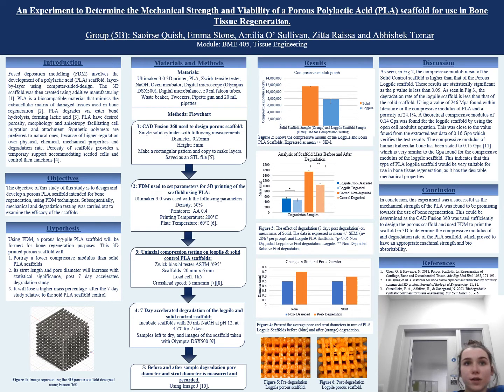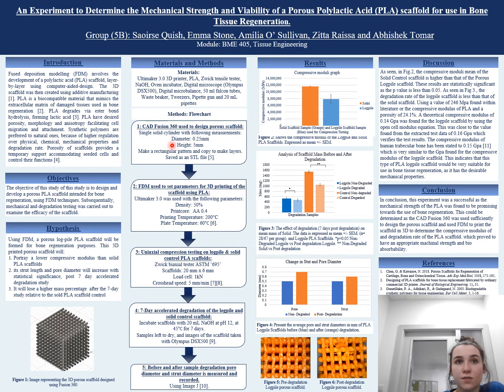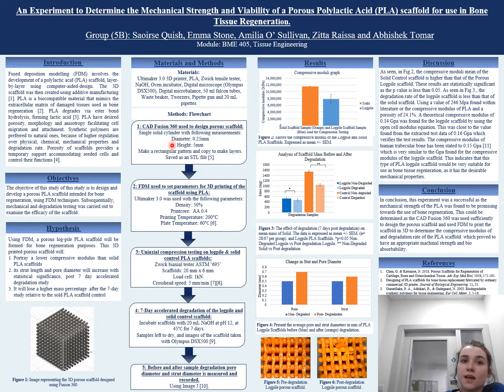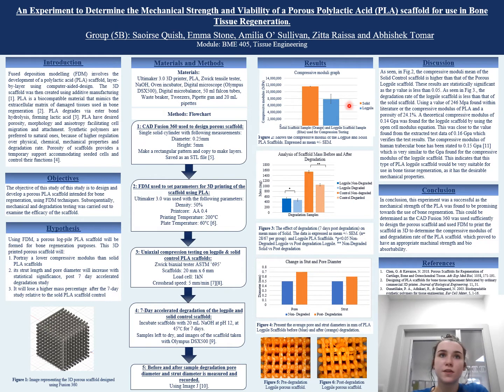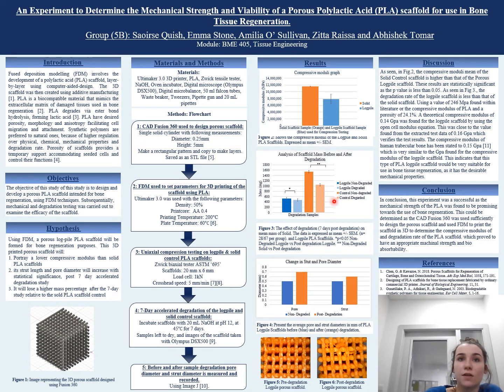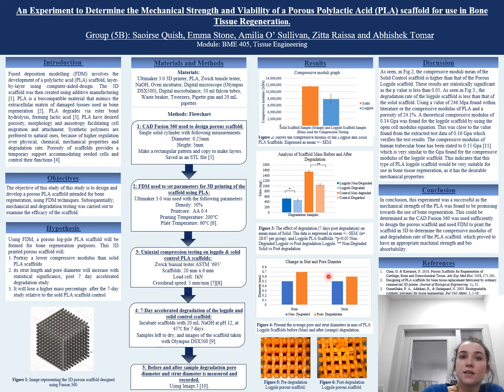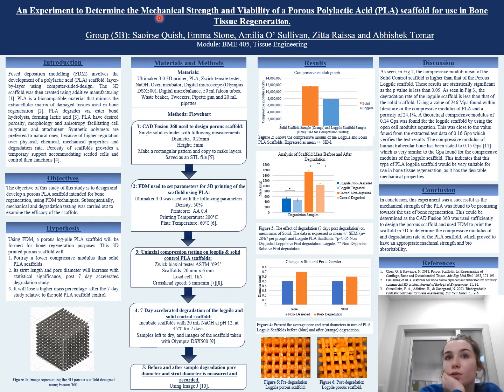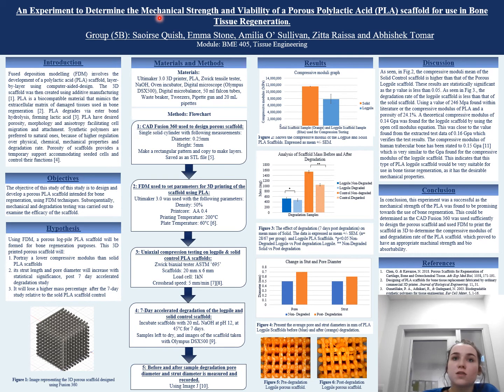BME405 Tissue Engineering Poster presentation (Saoirse Quish 17471294)